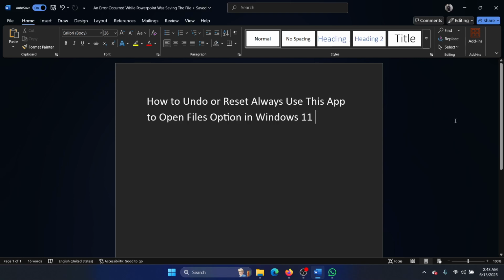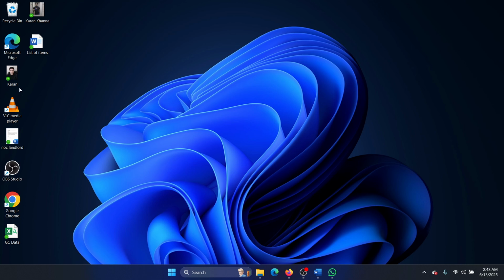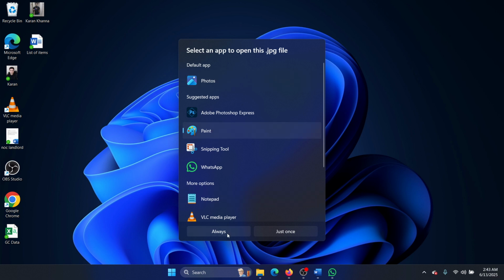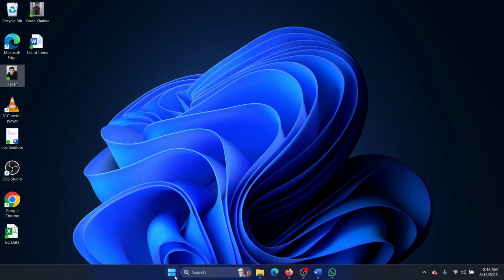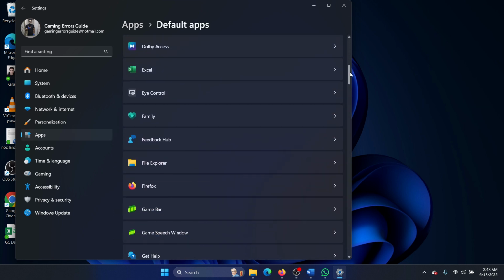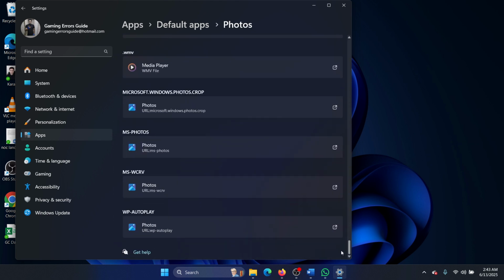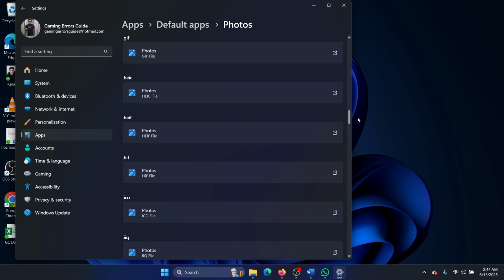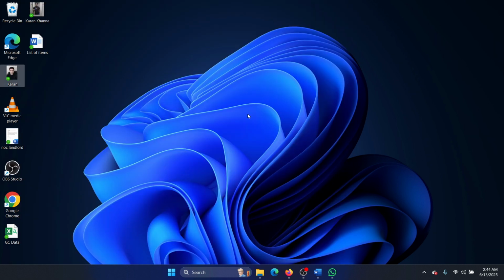How to Undo or Reset Always Use This App to Open Files Option in Windows 11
Video Title: How to Undo or Reset Always Use This App to Open Files Option in Windows 11

If you wish  to Undo or Reset Always Use This App to Open Files Option in Windows 11 then please watch this video.